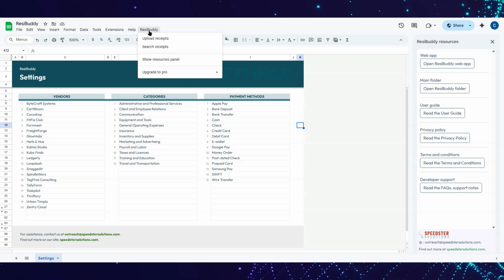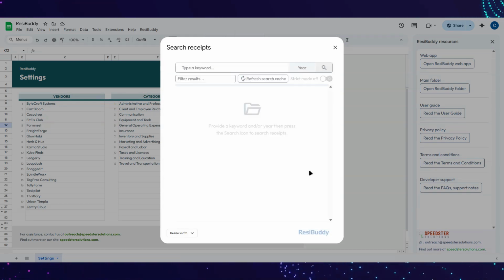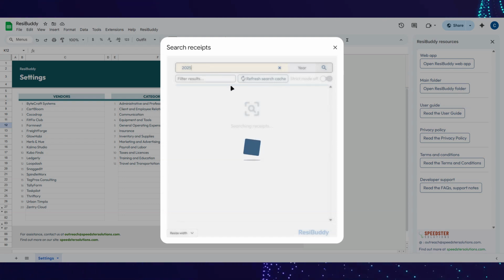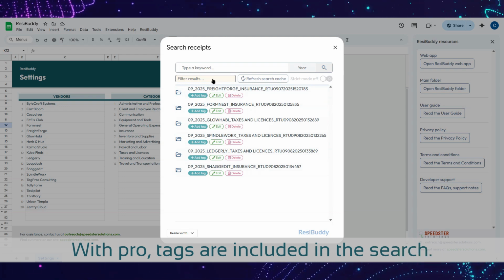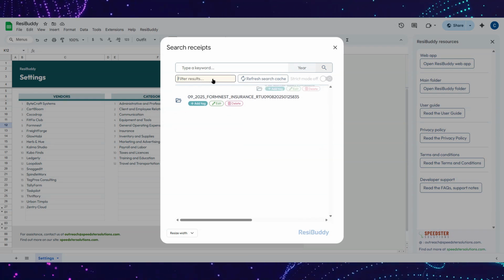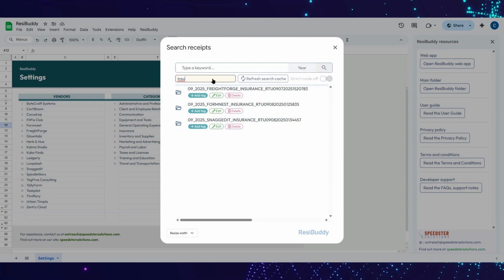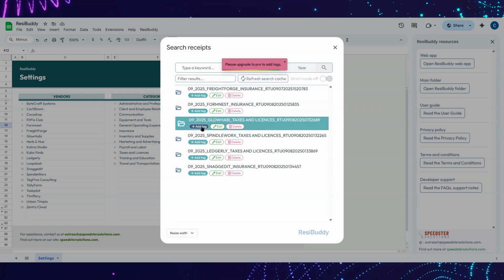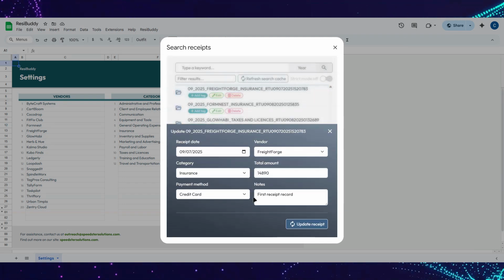ResiBuddy: How to Search Receipts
ResiBuddy is your receipts tracker inside Google Sheets — organize, upload, and find receipts in seconds. Learn how to search receipt records in this smart Google Sheets receipts tracker.